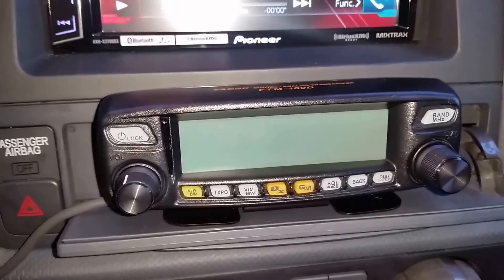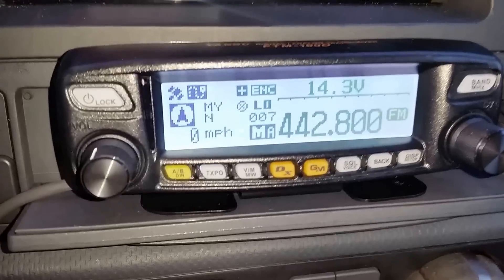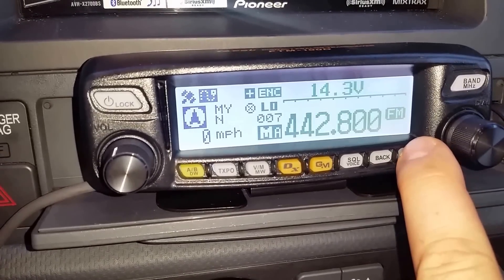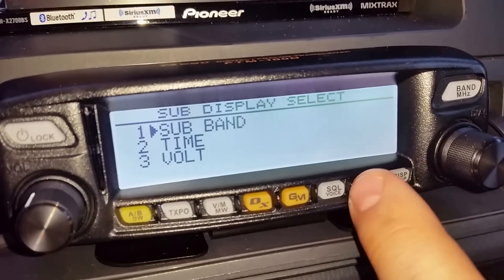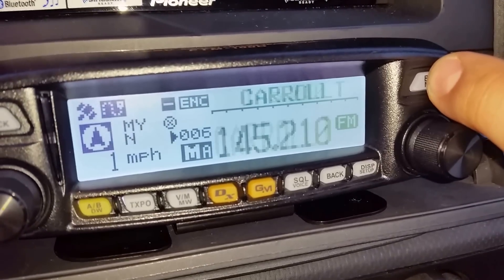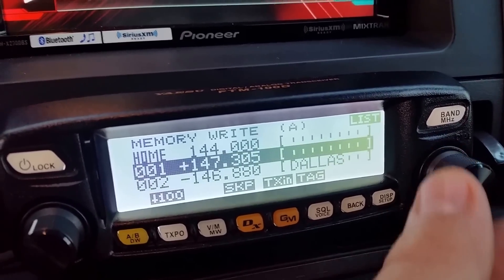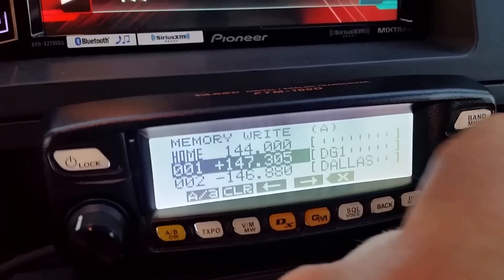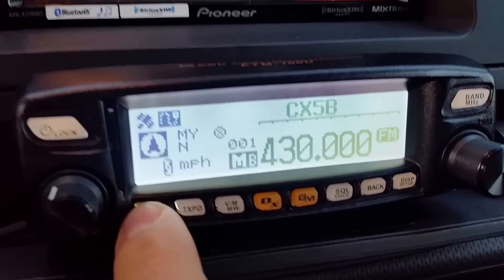Yaesu FTM -100DR Choosing different display option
How to view your station name or frequency in the lower our upper section of your display.  Also I include how to display voltage,  time,  or name and or frequency in the sub display.